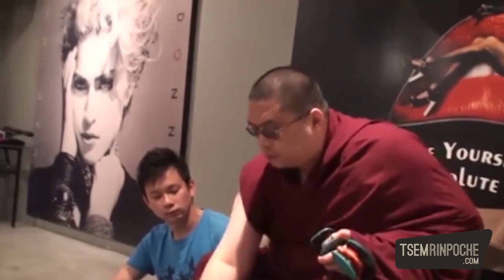How a Damaru Is Made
H.E. Tsem Rinpoche explains how a Damaru is traditionally made.

For more snippets from H.E. Tsem Rinpoche’s Dharma teachings, as well as Rinpoche’s thoughts and views on various issues,